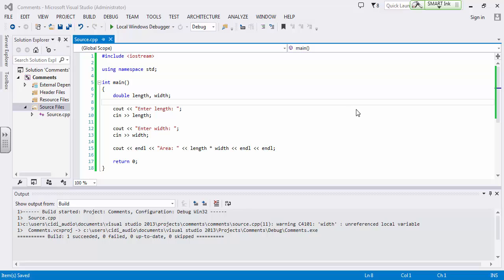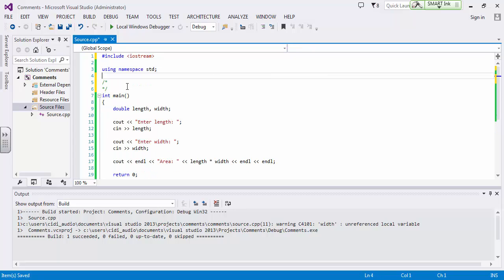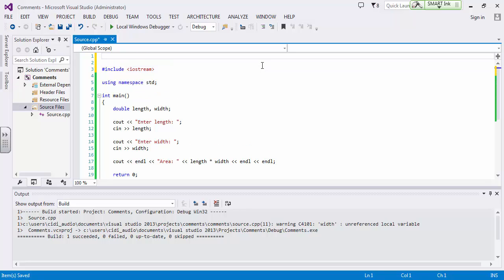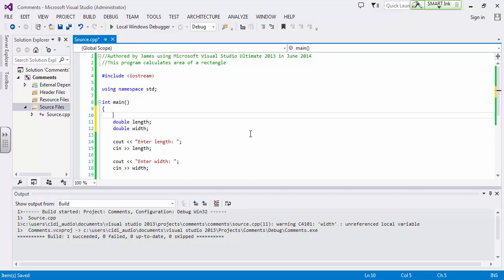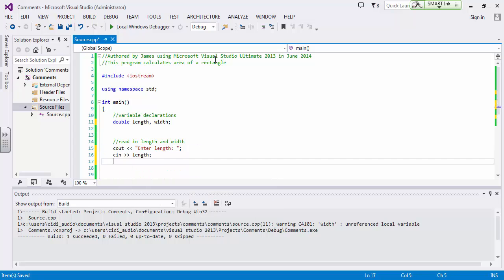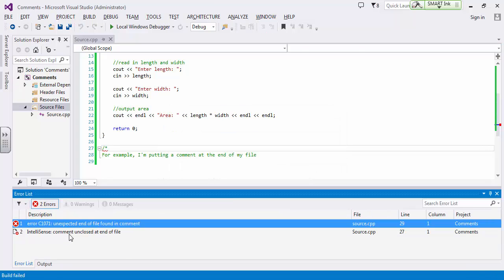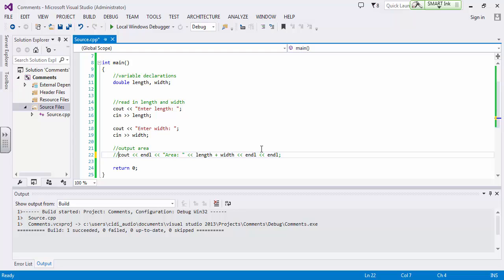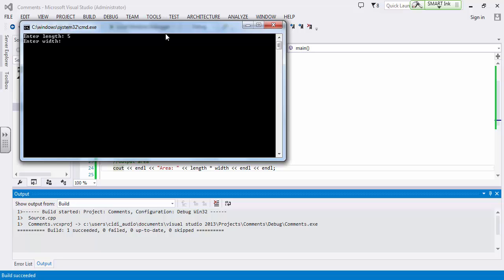Comments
Discussing comments in c++